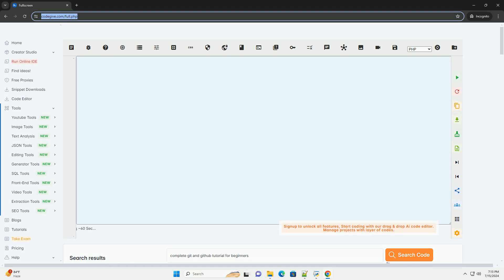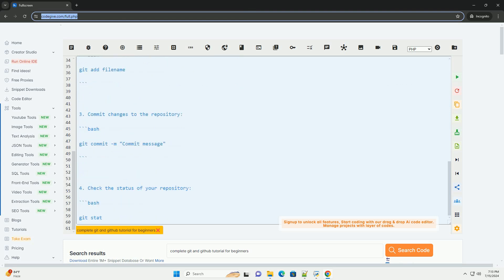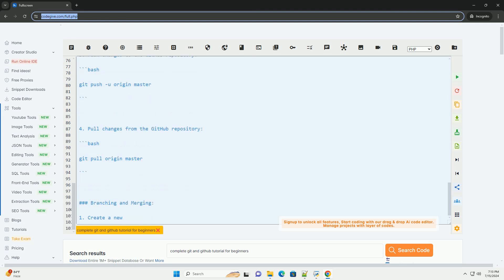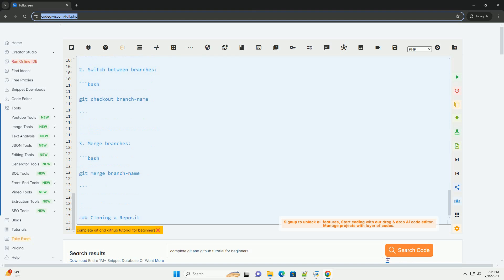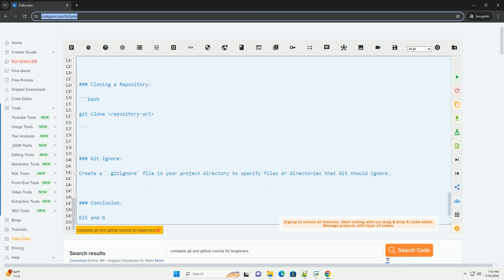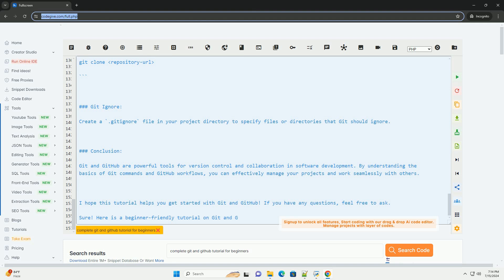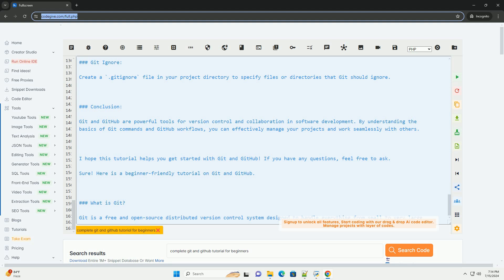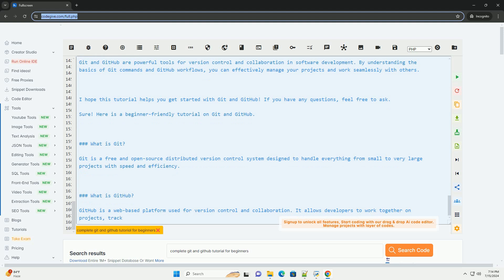complete git and github tutorial for beginners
sure! here is a beginner-friendly tutorial on git and github.

github is a web-based platform used for version control and collaboration. it allows developers to work together on projects, track changes, and manage code repositories.

### git basics:
1. initialize a git repository in your project directory:

2. add files to the staging area:

3. commit changes to the repository:

4. check the status of your repository:

### working with github:
1. create a new repository on github.
2. link your local repository to the remote github repository:

3. push changes to the github repository:

4. pull changes from the github repository:

### branching and merging:
1. create a new branch:

2. switch between branches:

3. merge branches:

### cloning a repository:

### git ignore:
create a `.gitignore` file in your project directory to specify files or directories that git should ignore.

### conclusion:
git and github are powerful tools for version control and collaboration in software development. by understanding the basics of git commands and github workflows, you can effectively manage your projects and work seamlessly with others.

python beginners certification
python beginners
python beginners programs
python beginners guide pdf
python beginners projects